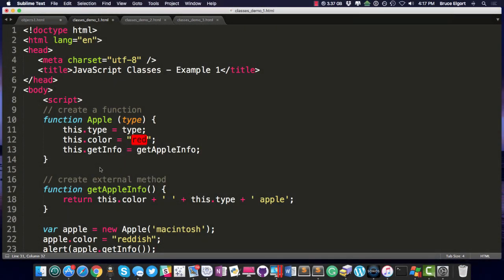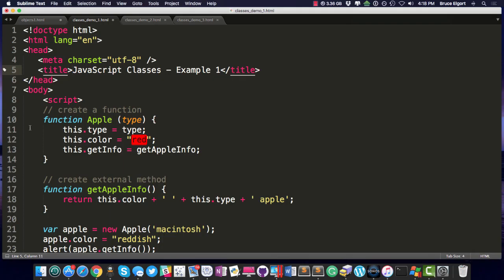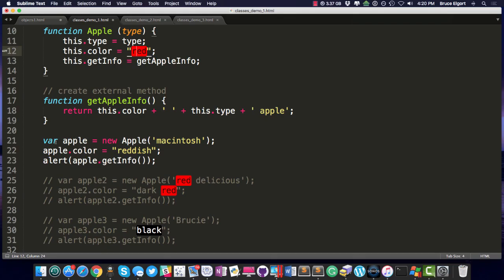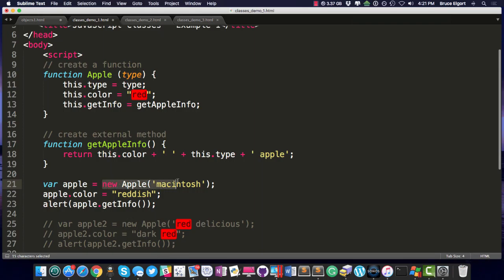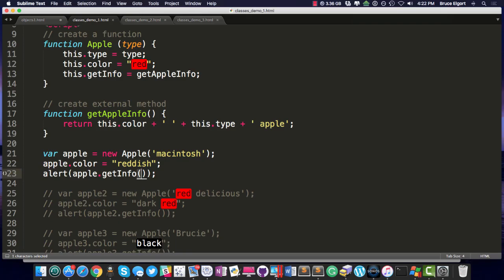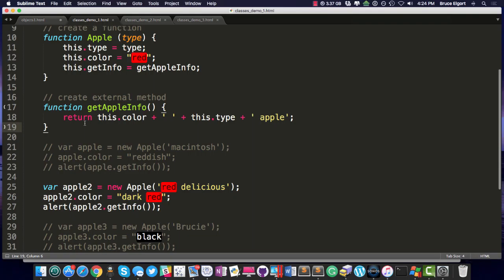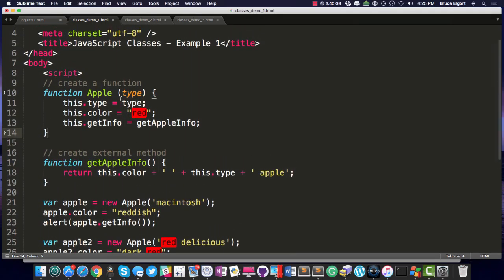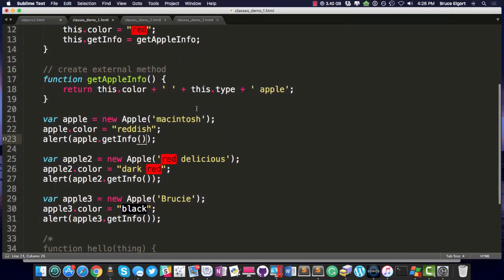CTEC 126 - Creating Classes With JavaScript